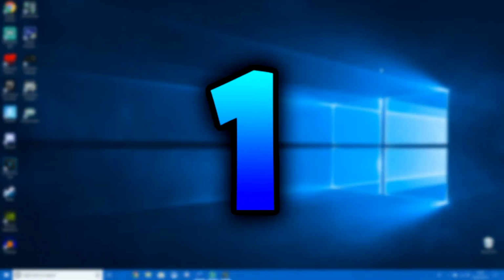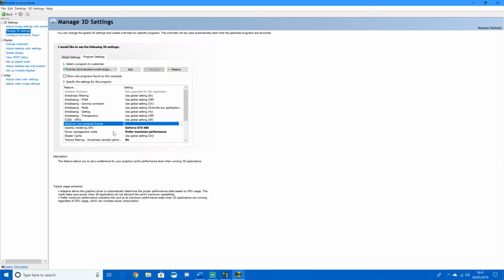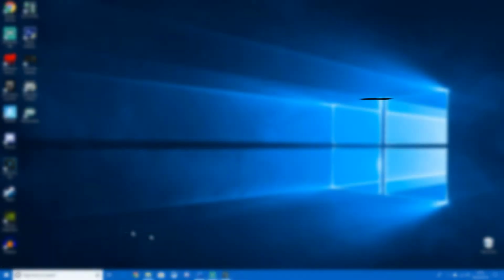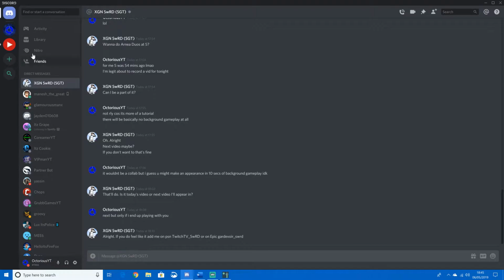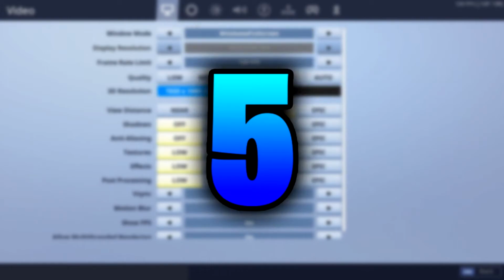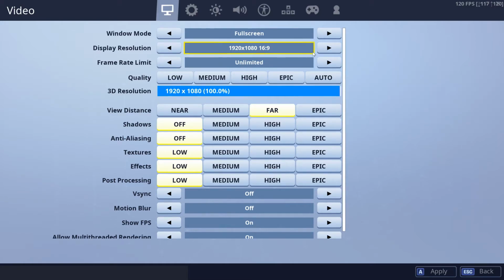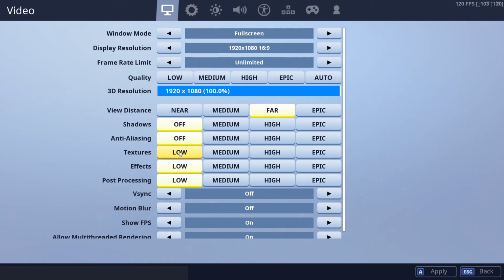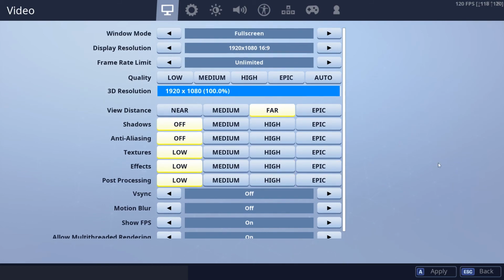How to Boost FPS in Fortnite Season 9 PC! (5 Easy Tips)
How to Boost FPS in Fortnite Season 9 using 5 Easy Tricks! Learn how to increase FPS in Fortnite Season 9!

Hey everyone, my name is Octorious and today I am going to show you how to get higher FPS on Fortnite. This Fortnite season 9 fps guide is specifically how you can boost FPS Fortnite Season 9, so DO NOT expect ANY of these tricks to work on any other version of the game. Knowing how to get higher FPS in Fortnite Season 9 can lead to more wins due to the smoother gameplay and it is a much more enjoyable experience. If this video does give you more FPS in Fortnite Season 9, then please do SMASH that like button, consider subscribing and hitting that bell so you do not miss any of my future Fortnite tip videos, share this Fortnite Season 9 FPS boost guide with your squad and leave a comment letting me know your Fortnite Season 9 FPS. None of these tips to boost FPS cost, so don't worry about price at all! I hope you learn how to get more FPS in Fortnite Battle Royale Season 9 and this Fortnite FPS boost Season 9 helps you out!

Credit to "Valence" for the pre-intro footage on this video (I don't have a PC capable of 1000FPS lol)

•Gameplay Recorder (PS4 Pro)

•USB (For Transfering)

•PS4 Pro

•Monitor (I Believe It To Be This)

🛠PC Specifications (Streams/Editing)
•CPU - Intel i7 6700k @3.40ghz 4 Cores, 8 Threads
•GPU - Nvidia Geforce GTX 680 Windforce 3
•Installed RAM - 16GB
•MATX Motherboard